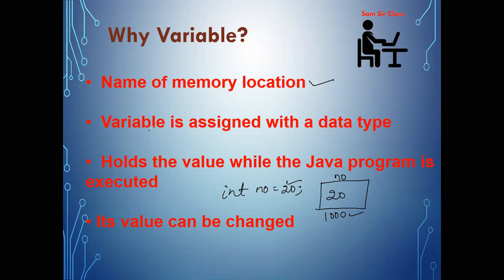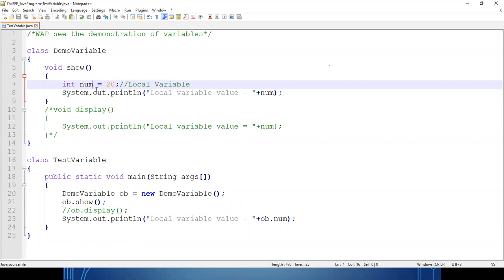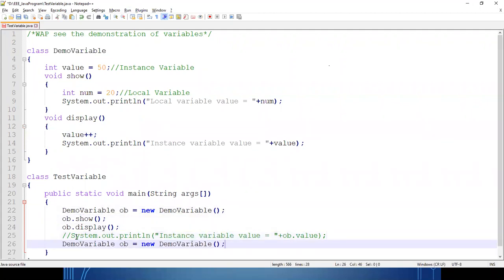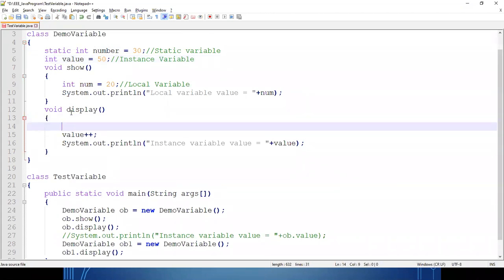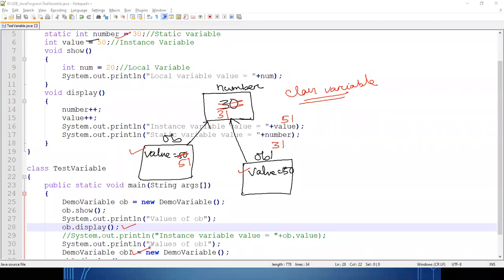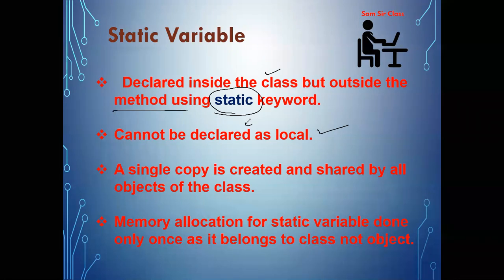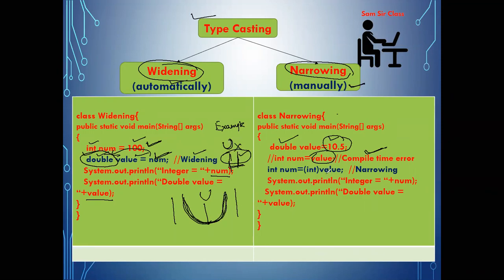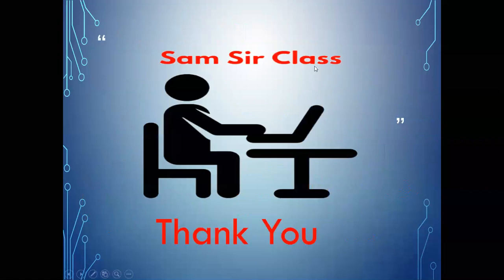#11.Different Types of Variables in Java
Users can get the difference between all kinds of variables in Java along with their use through example. Typecasting has been discussed with example and difference in use. Overflow of variable in Java can be experienced through the example.